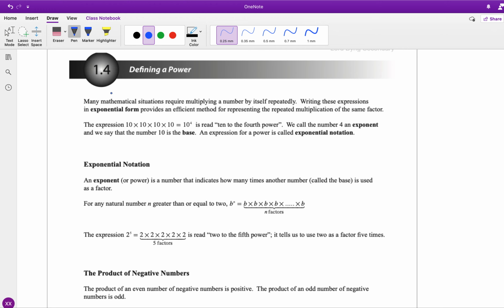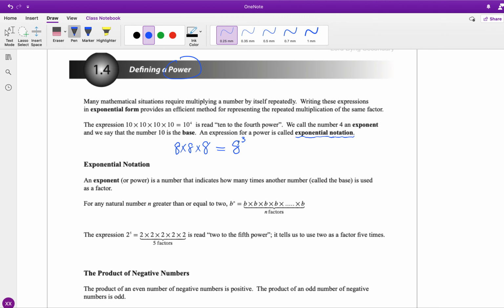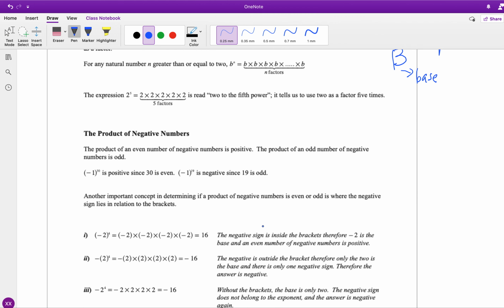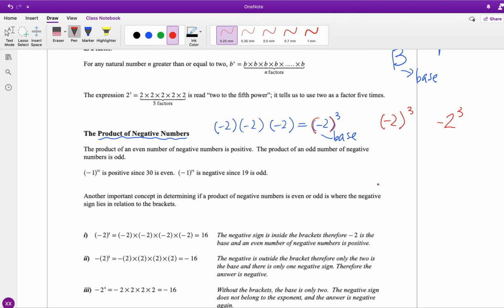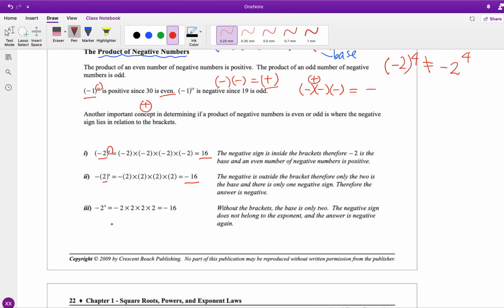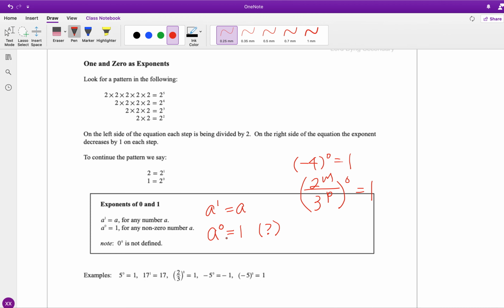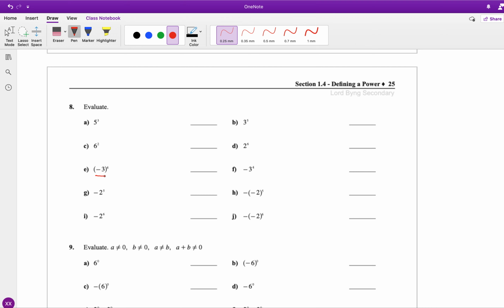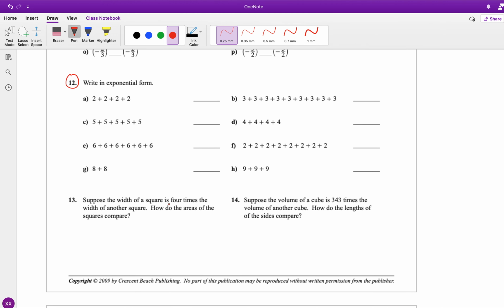1 4 Defining a Power